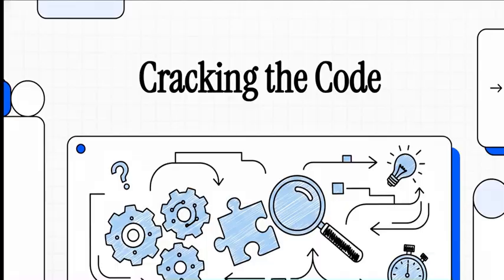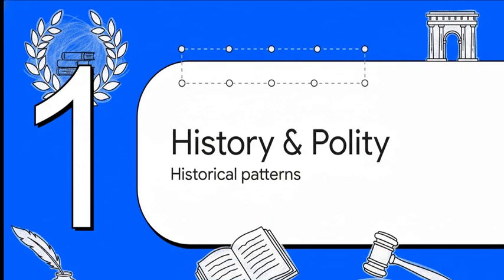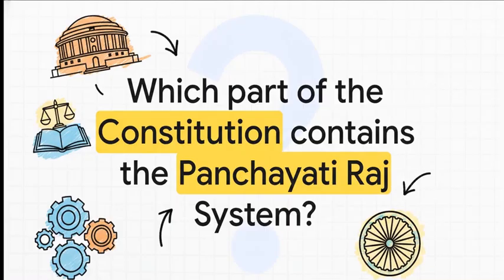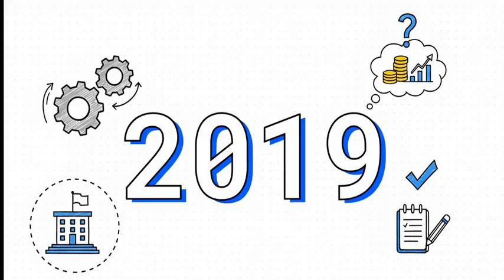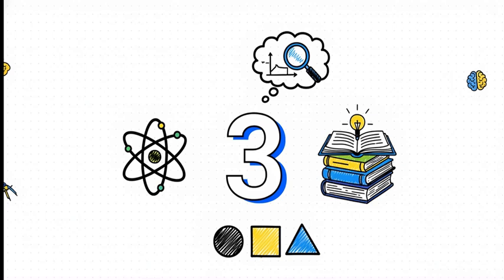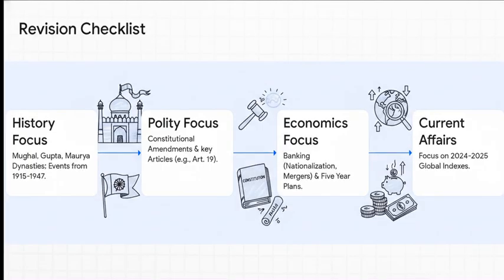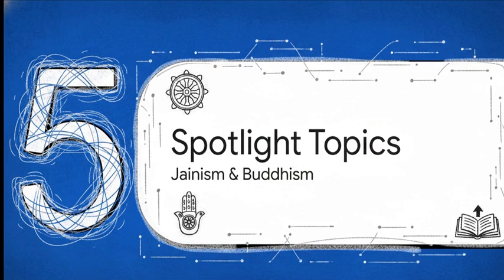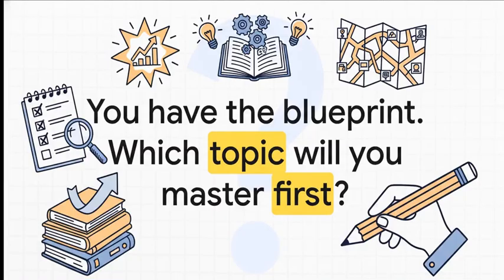SSC MTS EXAM REVIEW AND ANALYSIS || FEB 6 SHIFT 3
In this video, Learn With Aspirants presents a detailed analysis of the SSC MTS 2026 exam
held on 6 February 2026 (Shift 3).

The video includes real exam questions and answers from important sections such as
History, Science, and Current Affairs. Special focus is given to repeated and high-weight
topics like the Mughal Empire and Constitutional Amendments, which are crucial for upcoming shifts.

📌 Topics covered:
✔ SSC MTS Shift 3 question review
✔ History, Science & Current Affairs questions
✔ Mughal Empire & Polity focus areas
✔ Jainism & Buddhism quick revision
✔ Smart preparation & revision strategy

📘 A comprehensive PDF for revision will be shared soon via the official Telegram community.

This analysis is extremely helpful for students appearing in upcoming SSC MTS shifts
and those preparing for future SSC exams.

Watch till the end for exam trends and last-minute revision tips.
Best of luck to all SSC MTS aspirants! 🇮🇳📚